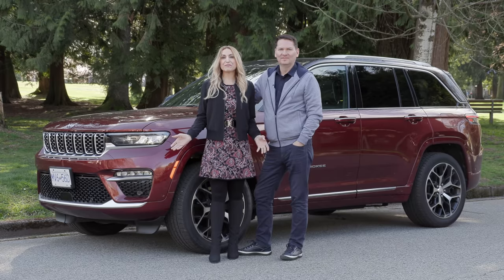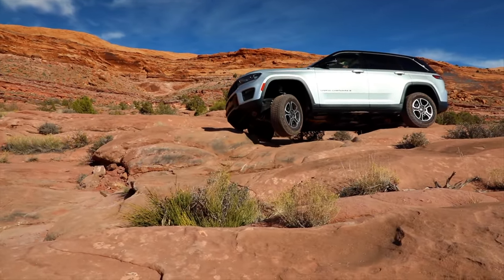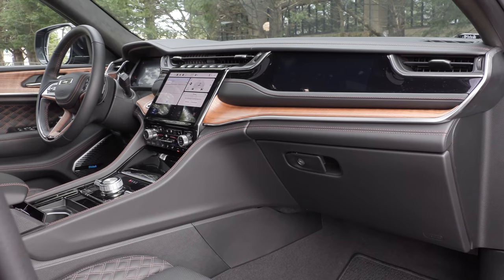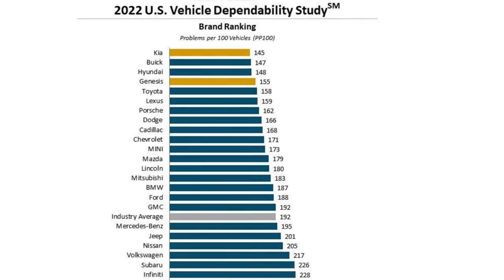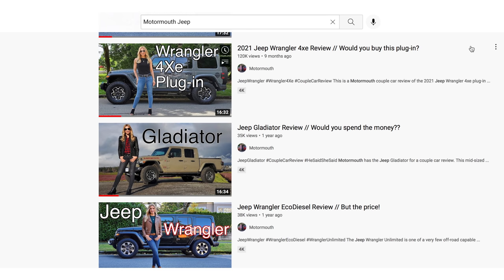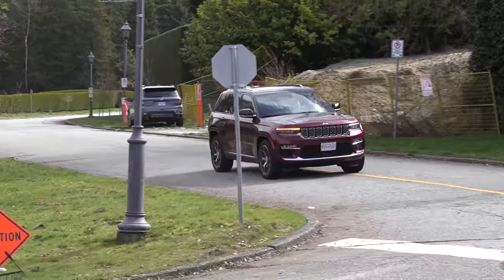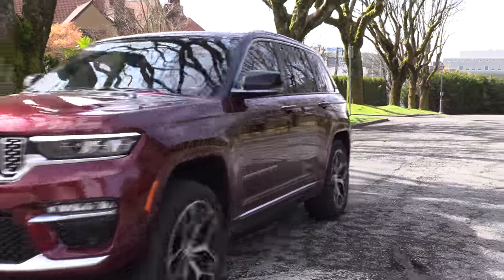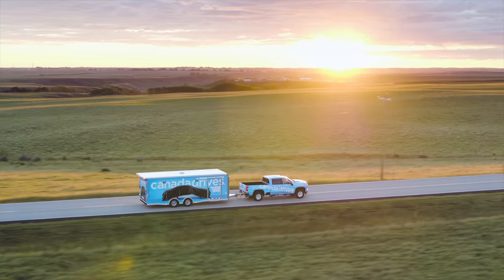2022 Jeep Grand Cherokee review // Amazing capability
This is a Motormouth couple car review of the all-new 2022 Jeep Grand Cherokee.The all-new Jeep Grand Cherokee! Under the hood are three powertrain options, a 3.6L V6 with an 8-speed automatic transmission, 293 horsepower and 257 lb-ft of torque. A powerful, 5.7L V8 with the same transmission, 357 horsepower and 390 lb-ft of torque and the 4xe, plug-in hybrid with 375 horsepower and 470 lb-ft of torque. It has 40 km/25 miles of EV range. In the US, there are both RWD and AWD options available but in Canada standard AWD. You can put regular fuel in the Grand Cherokee.The Grand Cherokee comes with 3 available 4x4 systems and the available Selec-Terrain  Traction Management system. These systems will give you more confidence to handle unexpected conditions on or off-road. The towing capacity is also impressive with the V6 towing 6,200 pounds and the V8 7,200. The Jeep Grand Cherokee Trailhawk model comes trail rated signifying the vehicles off-road capabilities in 5 areas, which include traction, ground clearance, maneuverability, articulation and water fording. (24” of water fording and 11.3” of ground clearance) Our Summit Reserve test model in Velvet Red Pearl comes with the Quadra Drive II 4x4 system with electronic-limited slip rear differential, the Select-Terrain Management system, 21” wheels, platinum chrome exterior accents, body-colour door handles, gloss black exterior mirrors, a Palermo leather interior with red stitching and Summit Reserve badging. The Grand Cherokee comes standard with an 8.4” touchscreen with Uconnect 5 and a 10.25” digital gauge cluster. Our test model has the upgraded 10.1” touchscreen, a front passenger 10” interactive screen and the 19-speaker McIntosh audio system. There are plenty of trims to choose from, the V6 engine is standard on all models but you can add the V8 for $3,695 CAD/$3,795 USD.  Laredo $52,545 CAD/$40,720 USD, Altitude $56,545 CAD/$45,430 USD, Limited $60,045 CAD/$47,040 USD, Trailhawk $64,645 CAD/$54,630 USD, Overland $69,045 CAD/$56,635 USD, Summit $74,545 CAD/$60,695 USD and Summit Reserve $79,340 CAD/$65,175 USD.Price as tested for the Summit Reserve with some extra features $84,420 CAD.